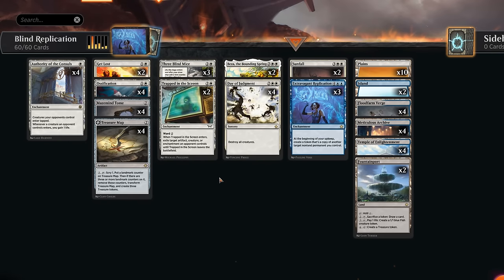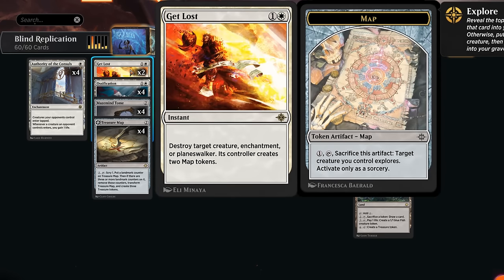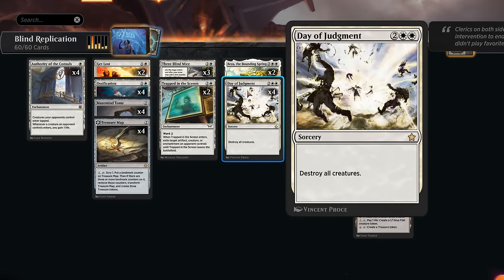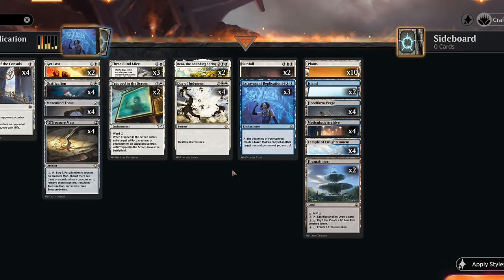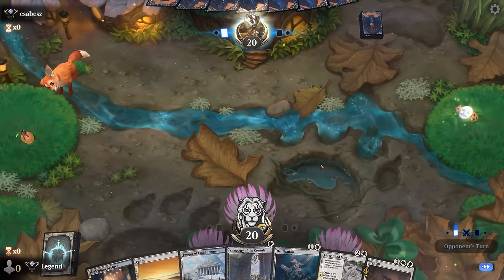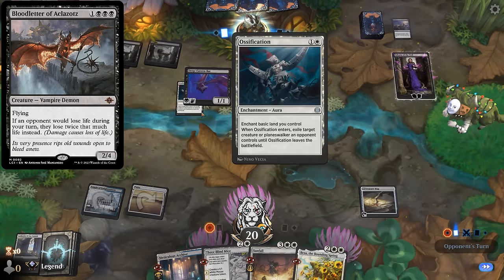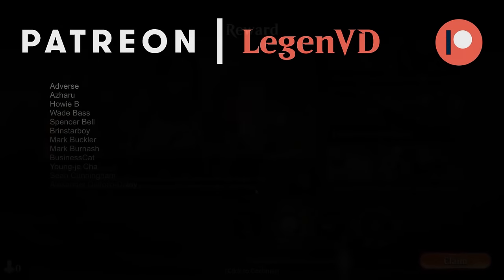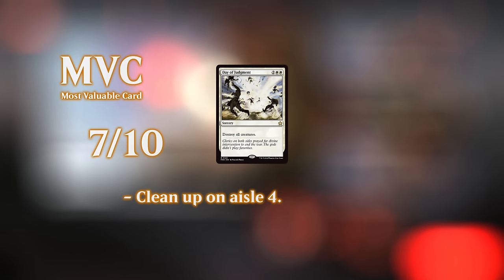The white plague returns to Standard...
Magic: The Gathering Arena deck tech & gameplay with a blue/white control deck, ft. Three Blind Mice and Extravagant Replication from Foundations in Standard.

00:00 - Deck Tech
03:35 - Match 1
15:07 - Match 2
19:48 - Match 3
27:02 - Match 4
37:52 - Match 5
43:55 - Match 6